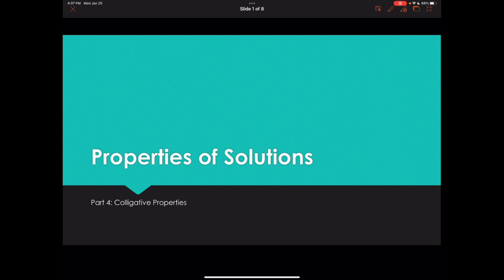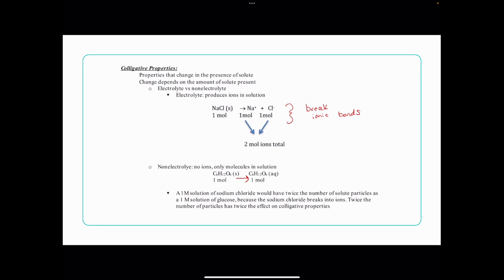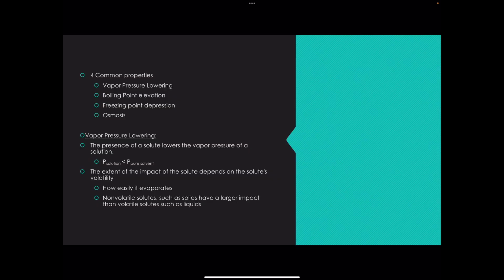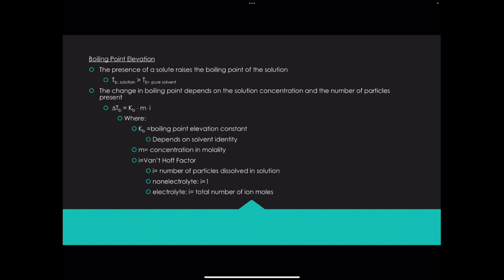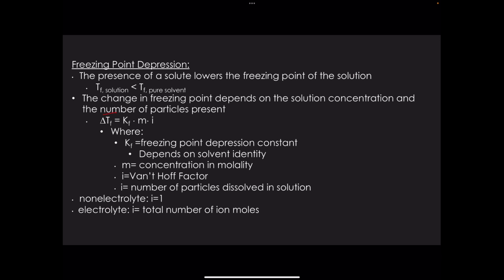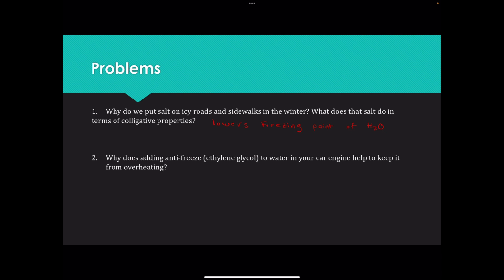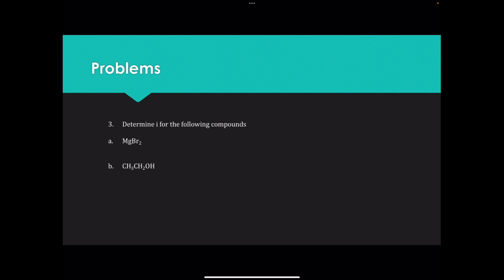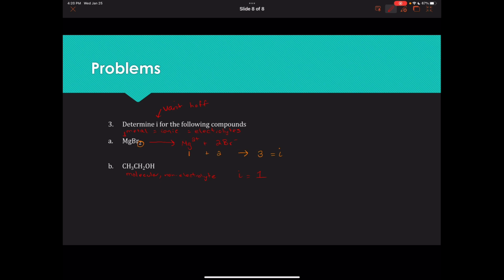CHM 111 Chapter 11 Part 4: Colligative Properties